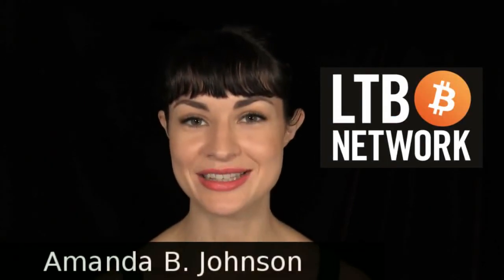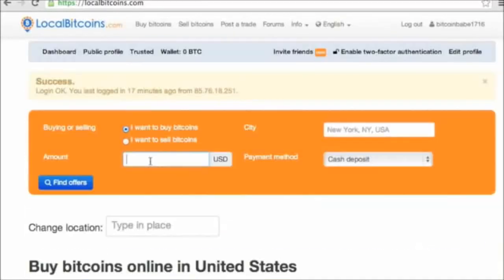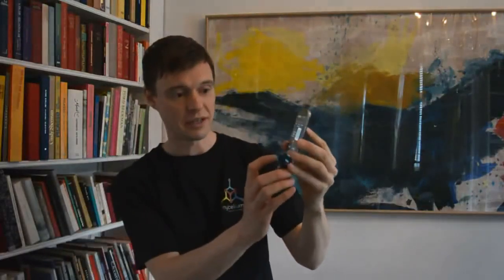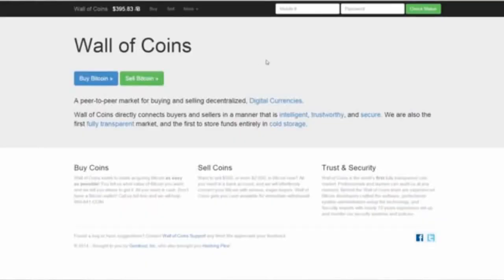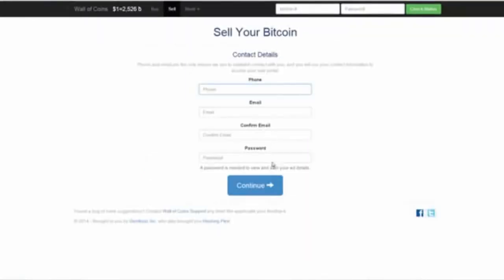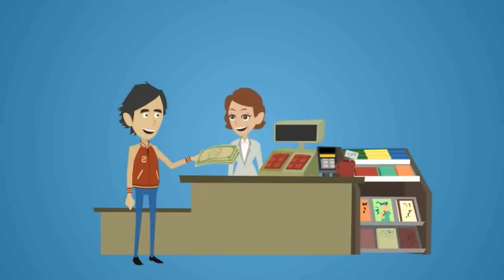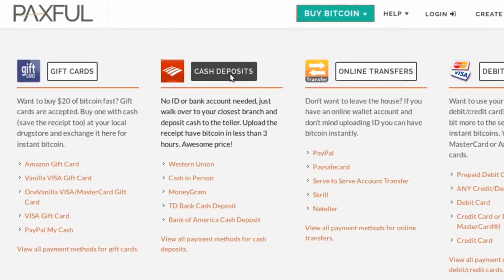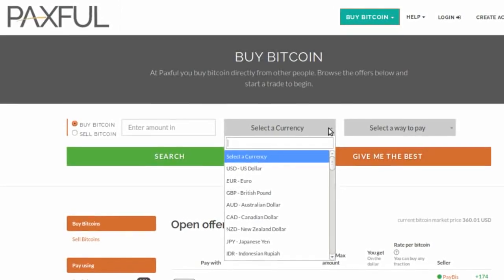Top 5 Ways to Buy Bitcoin Without ID